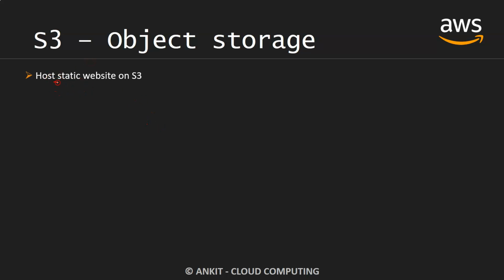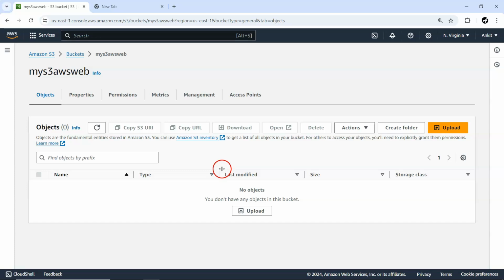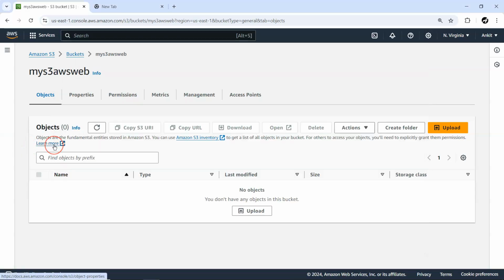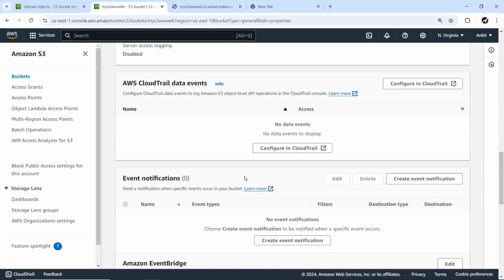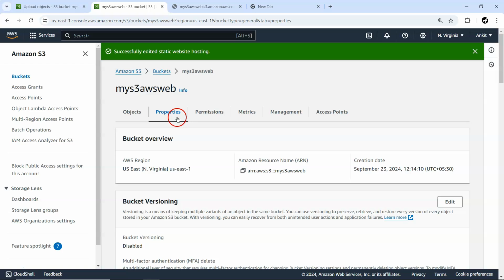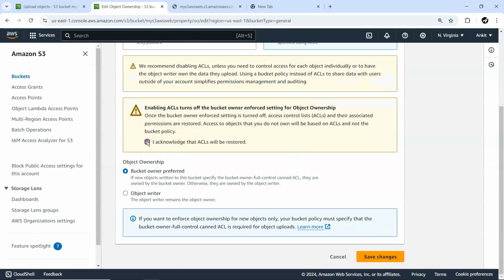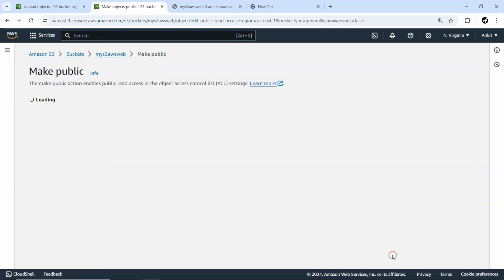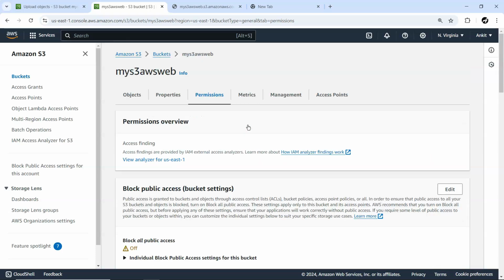1) Host static website on AWS S3 Simple object storage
In this video I will explain how to host static web using AWS S3